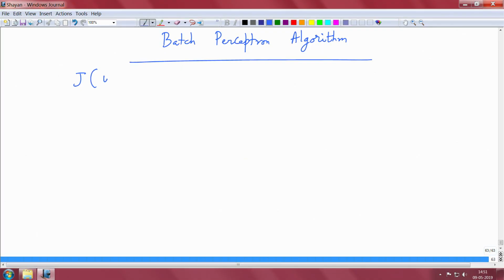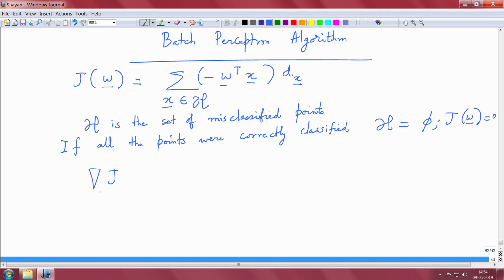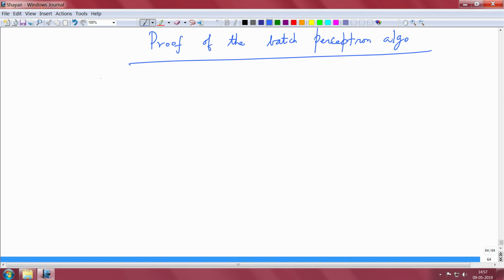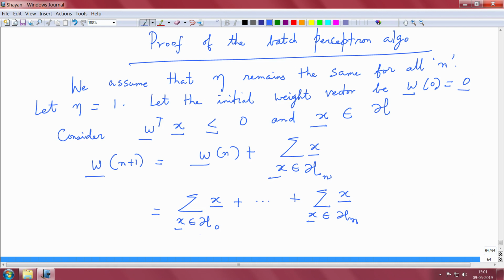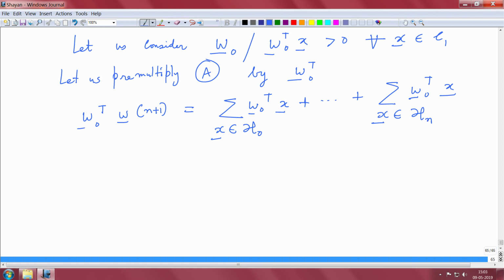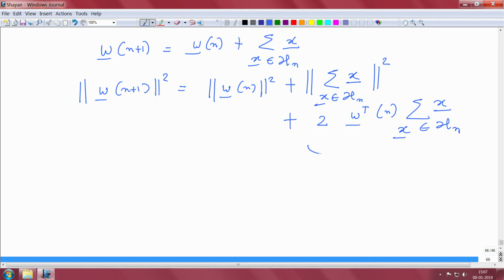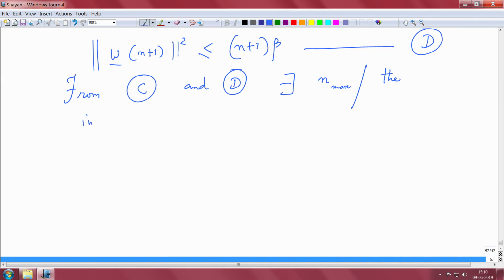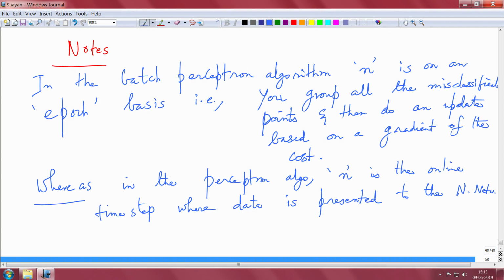ee53 lec10 Batch perceptron algorithm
Convergence of batch perceptron algorithm.